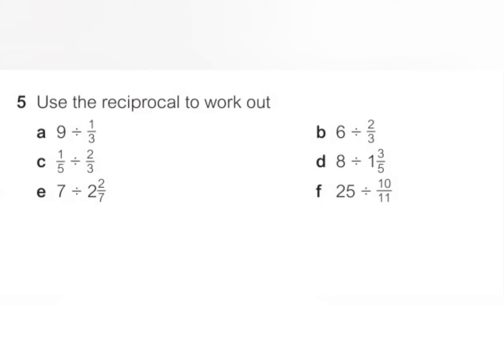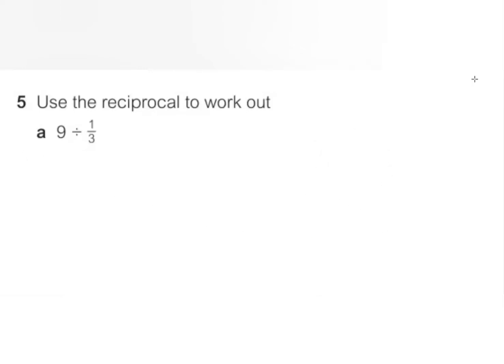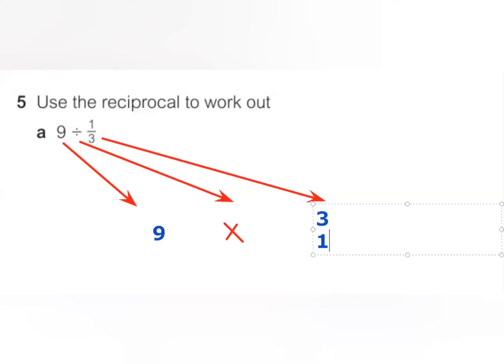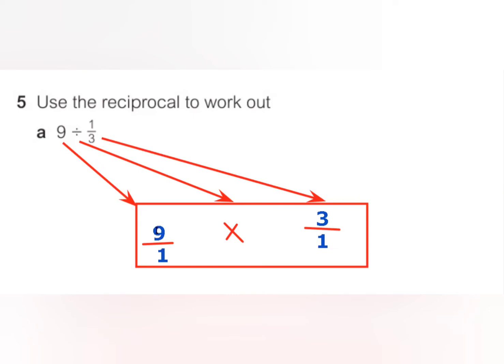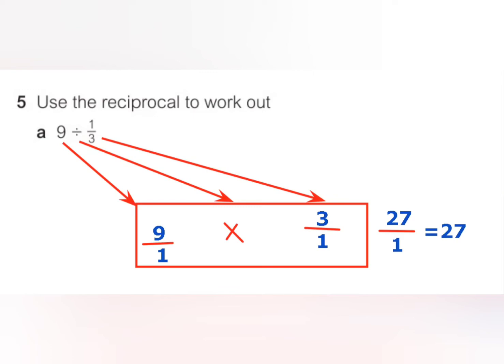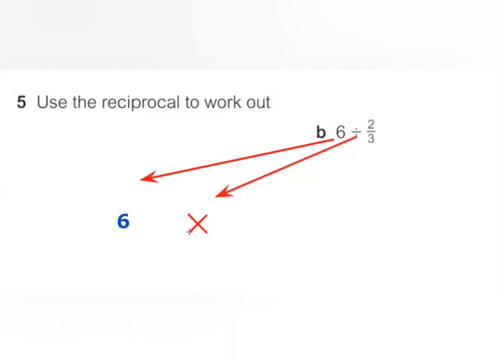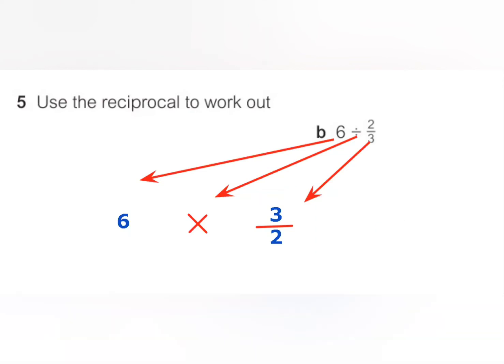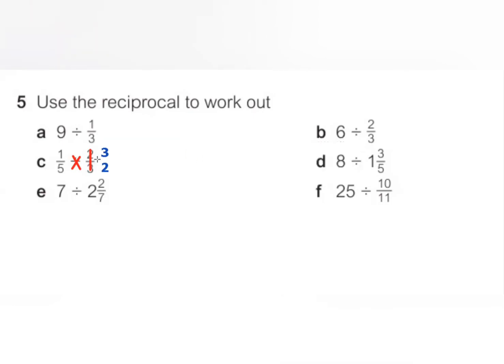Year 9 Unit 1.1 Reciprocals Q5